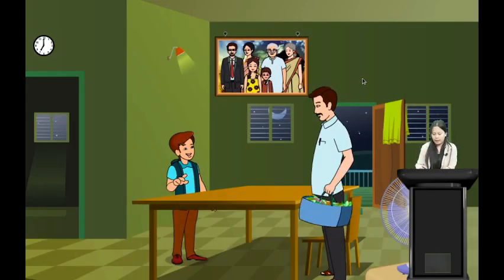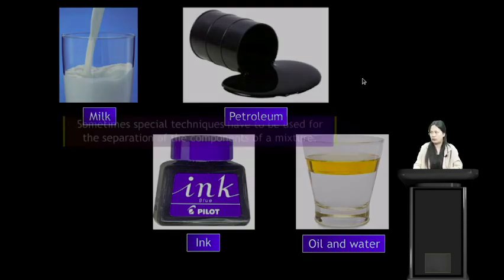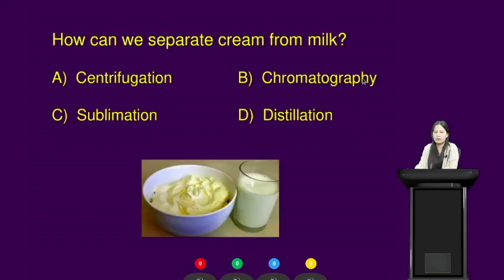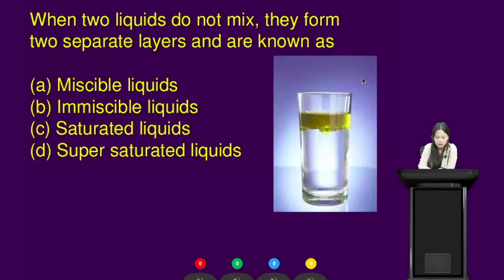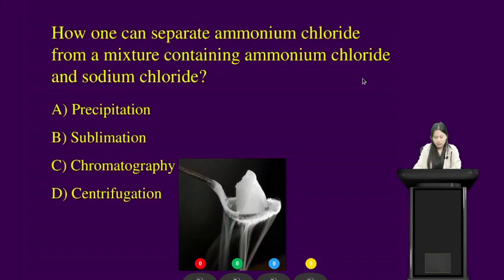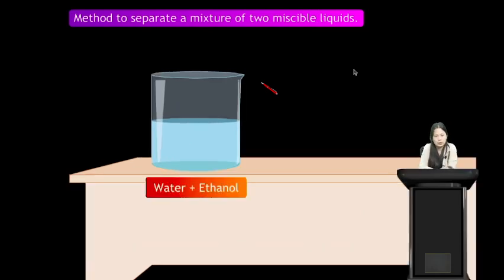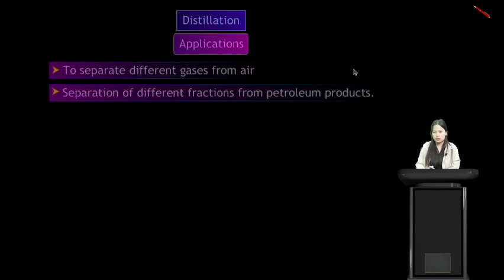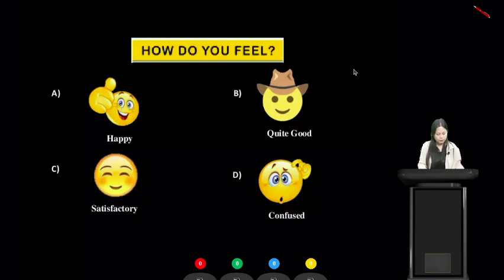IS MATTER AROUND US PURE P3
CLASS  9  NBSE  04/07/2024